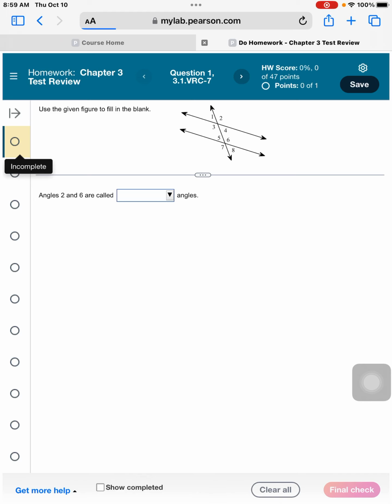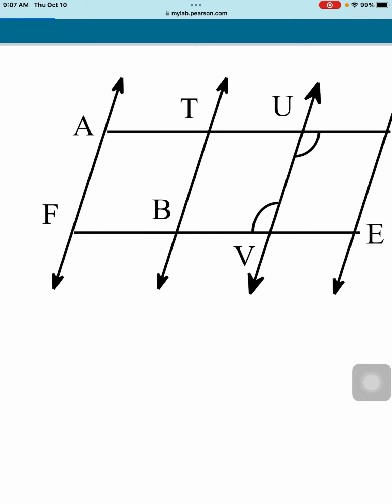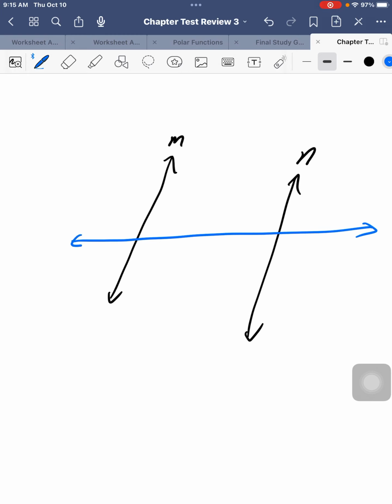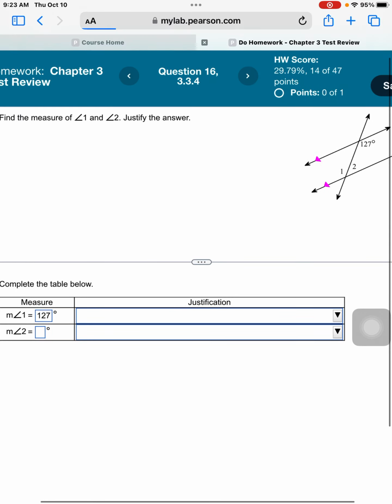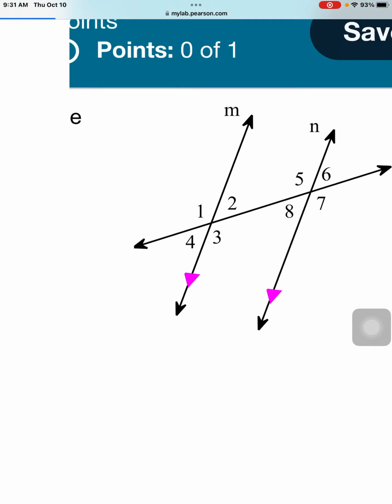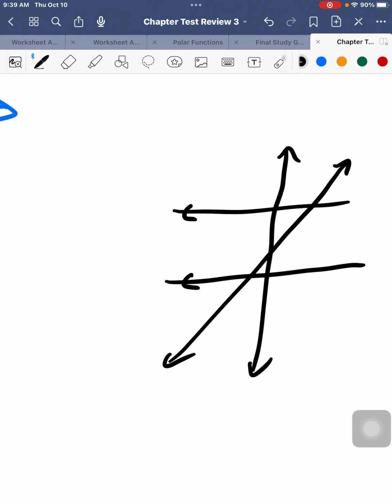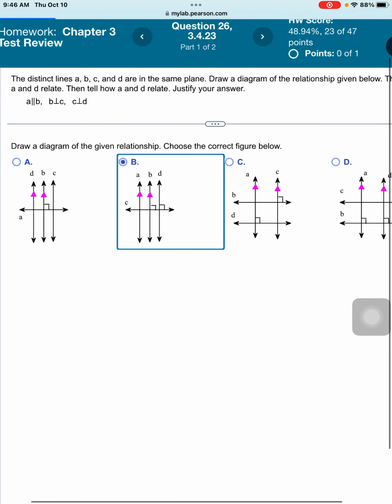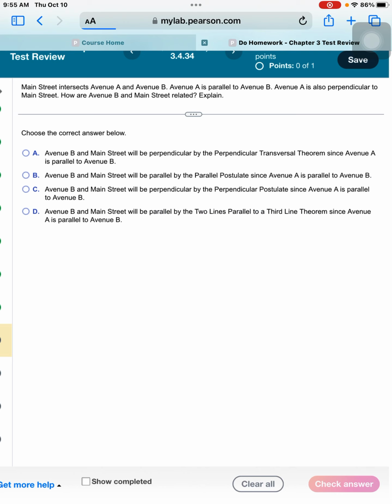MML Chapter 3 Test Review Part 1